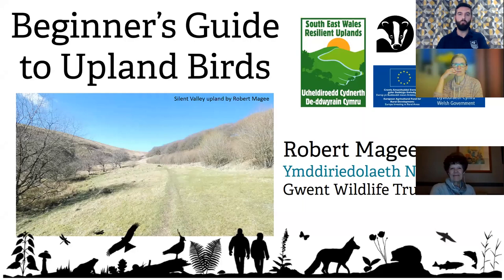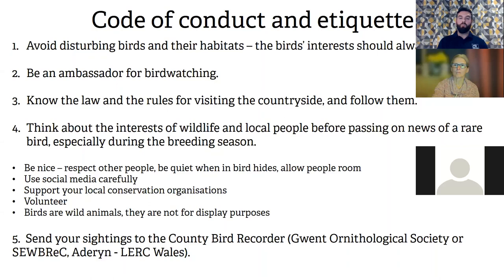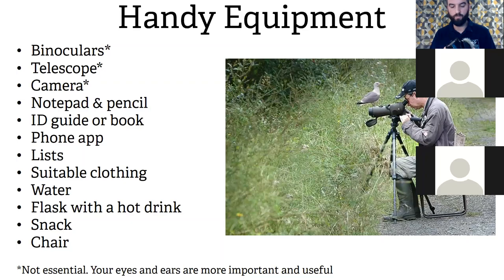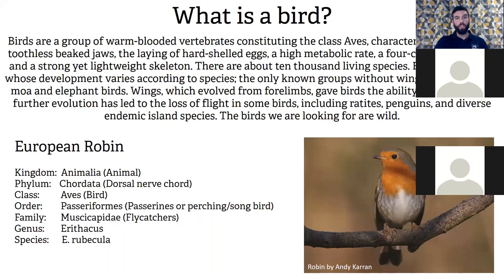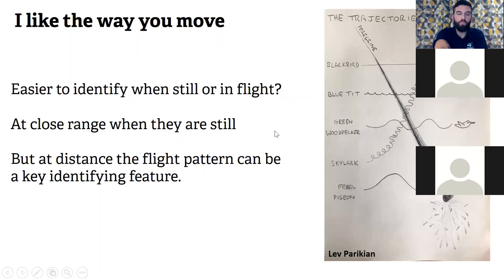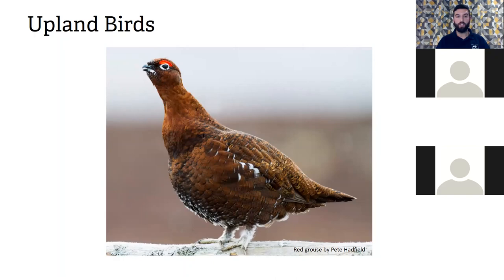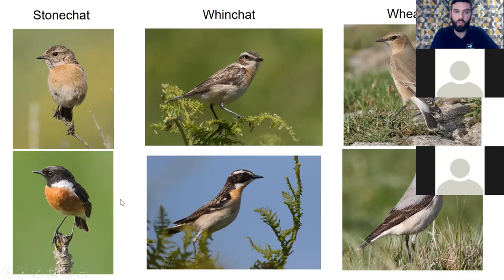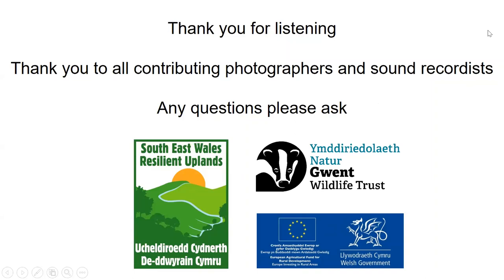Beginner's guide to upland birds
Robert Magee gives an insight into the upland birds of Gwent. Learn about general bird watching techniques which can be used in upland scenarios. This talk also looks at basic features and behaviours of birds to help distinguish between birds of similarity, specifically those tricky LBJs (Little Brown Jobs) like skylark and meadow pipit.
This talk from Gwent Wildlife Trust is part of the South East Wales Resilient Uplands partnership with funding from the Welsh Government's European Agricultural Fund for Rural Development.